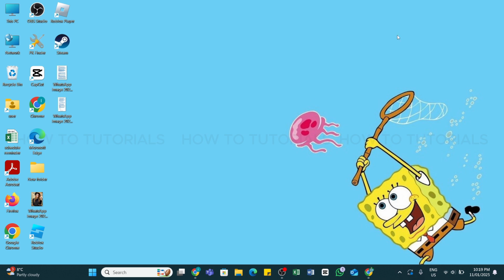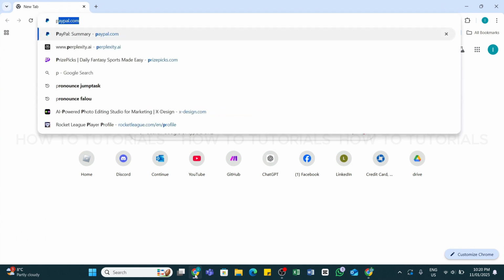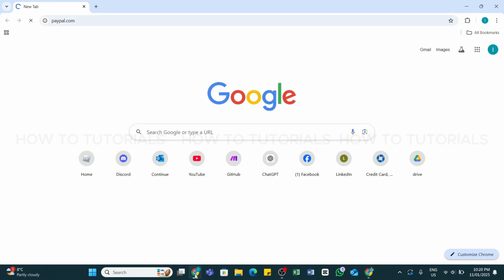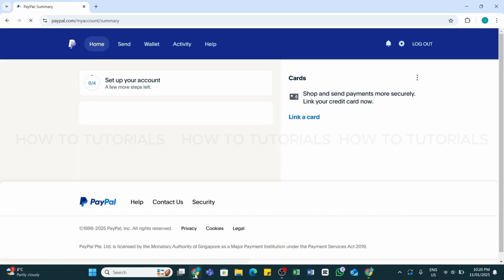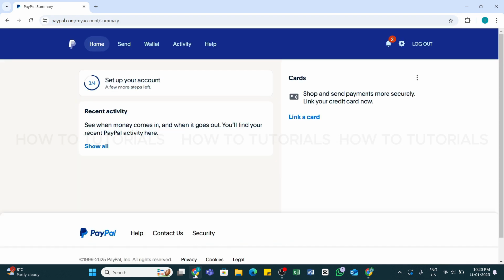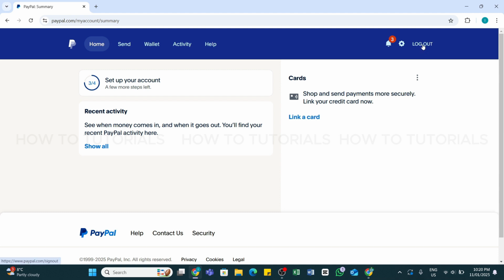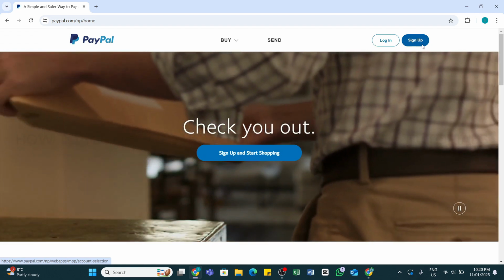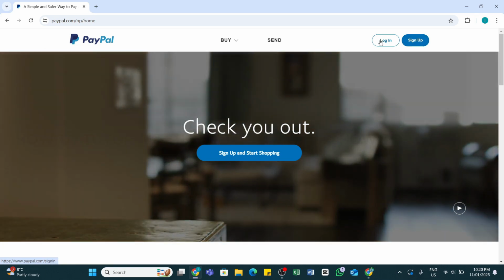How To Log Out From PayPal Account 2025 | PayPal Sign Out Guide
"How To Log Out From PayPal Account 2025 | PayPal Sign Out Guide" - A Video Guide by How To Tutorials.

In this video, we’ll show you how to log out from your PayPal account to ensure your information stays safe. Learn the steps to sign out securely and protect your account from unauthorized access.